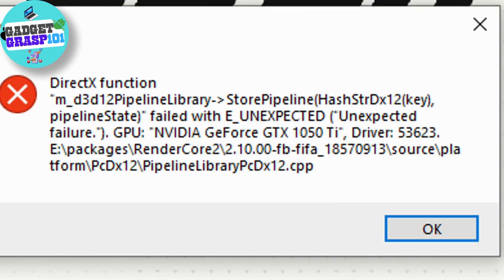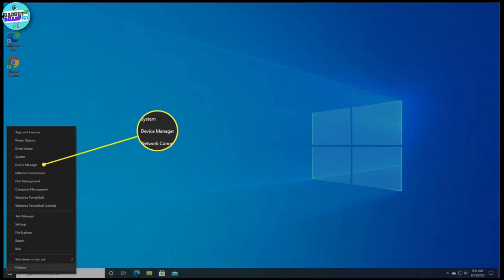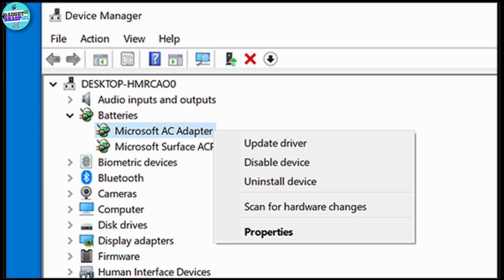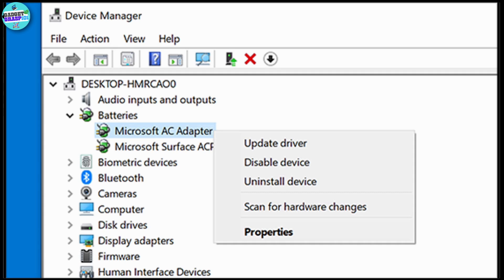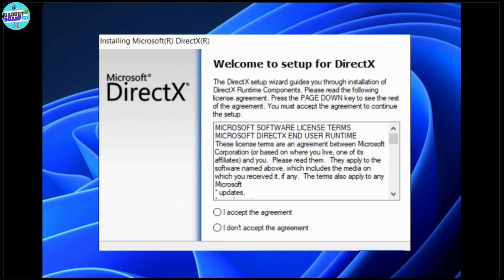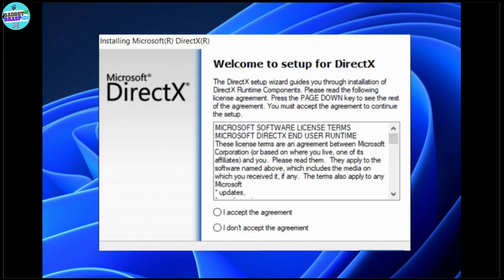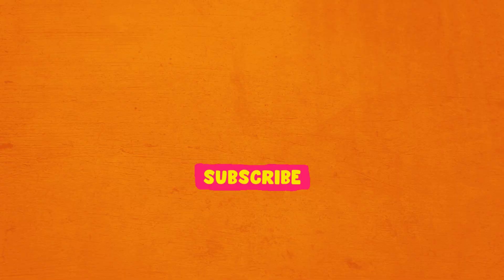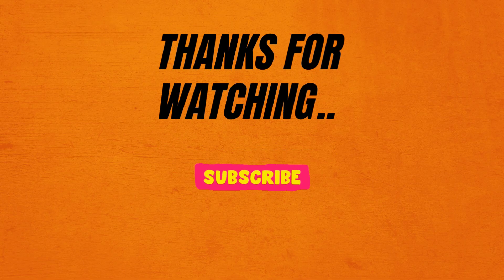EA FC 24 DirectX Error Fix - (Easy & Working!)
ea fc 24 directx error fix
how to fix directx error in ea fc 24
ea fc 24 directx error windows 10/11
ea fc 24 directx
fix ea sports fc 24 directx function error dxgi error hung

Quick Tutorial on EA FC 24 DirectX Error Fix. Easily Fix fix EA FC 24 DirectX error with the help of this tutorial.

Struggling with the dreaded EA FC 24 DirectX Error? Don't worry, gadgetgrasp101 is here to help! This video offers a comprehensive guide to fixing this error and getting you back in the game.